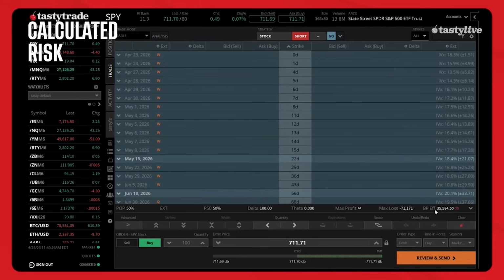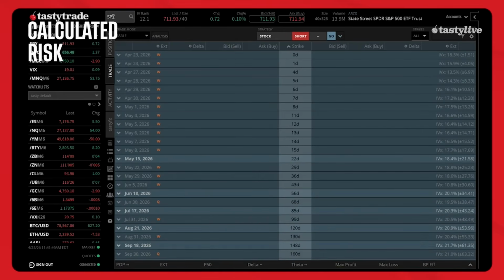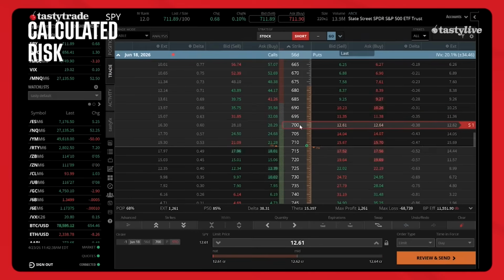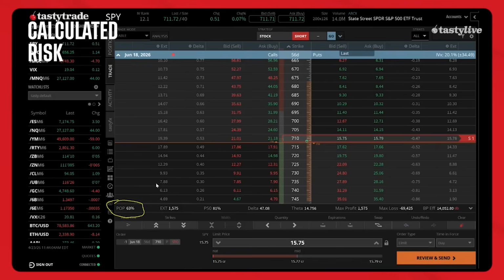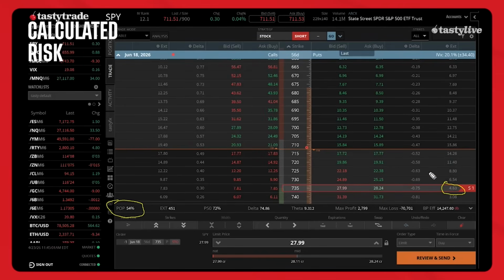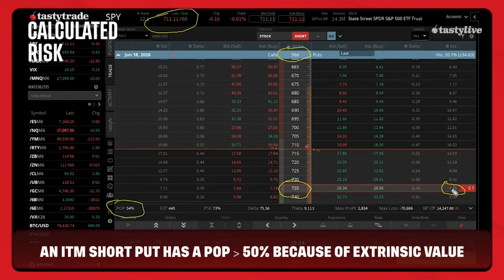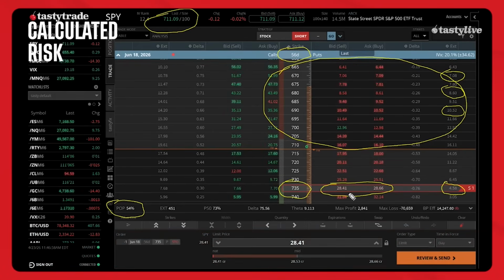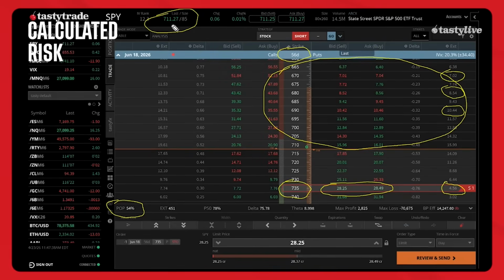Dr. Jim Just Proved Every Short Put Strategy Beats Stock Ownership. Even In the Money.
Most traders think in-the-money short puts are a worse bet than buying stock. Dr. Jim Schultz just proved that's wrong.Stock ownership = 50% probability in the short term. But even a deep in-the-money short put beats those odds. Here's the proof: SPY trading at $711, sell the 735 put ($24 in the money), and you still get 54% probability of profit.Why? Extrinsic value.